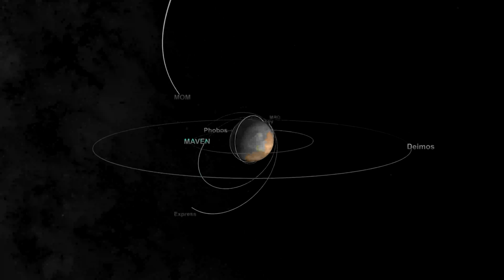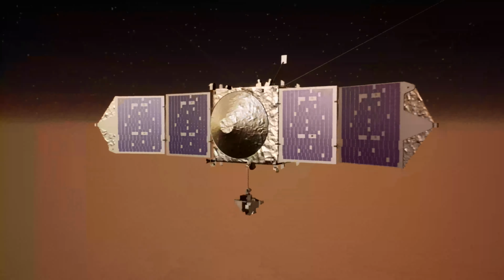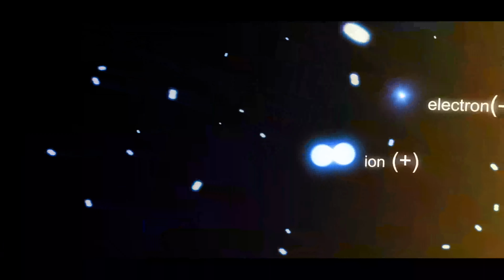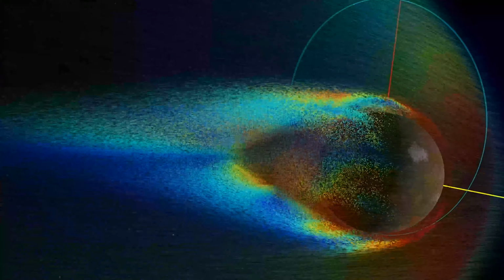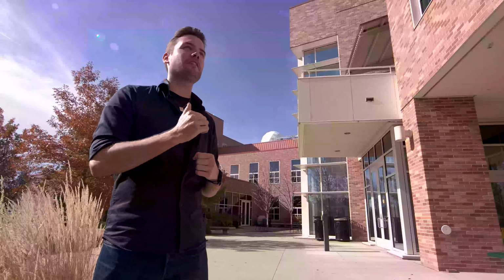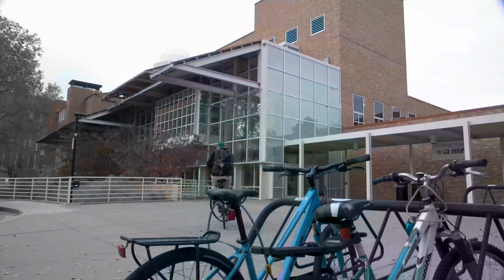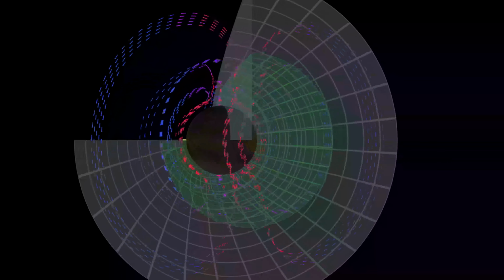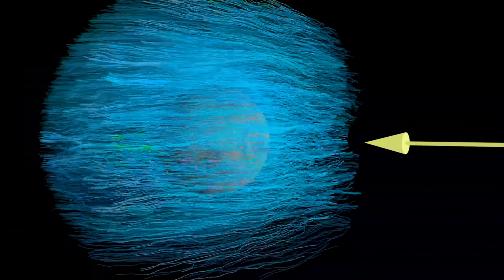First map of Mars electric current Model | Maven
This Video Credits:

Animators
Chris Smith (KBR Wyle Services, LLC)
John Blackwell (LPI)
Jonathan North (KBR Wyle Services, LLC)
Walt Feimer (KBR Wyle Services, LLC)
Data visualizers
Cindy Starr (Global Science and Technology, Inc.) [Lead]
Greg Shirah (NASA/GSFC)
Horace Mitchell (NASA/GSFC)
Tom Bridgman (GST)
Science writer
William Steigerwald (NASA/GSFC)
Editor
Dan Gallagher (KBR Wyle Services, LLC)
Scientists
Robin Ramstad (University of Colorado Boulder) [Lead]
David Brain (University of Colorado Boulder)
Producer
Videographer
John Caldwell (AIMM)
Support
Bruce Jakosky (LASP)
Tom Mason (LASP)
Technical support
Aaron E. Lepsch (ADNET Systems, Inc.)Animators
John Blackwell (LPI)
Data visualizers
Greg Shirah (NASA/GSFC)
Horace Mitchell (NASA/GSFC)
Tom Bridgman (GST)
Science writer
William Steigerwald (NASA/GSFC)
Editor
Scientists
Producer
Videographer
John Caldwell (AIMM)
Support
Bruce Jakosky (LASP)
Tom Mason (LASP)
Technical support
Aaron E. Lepsch (ADNET Systems, Inc.)

This video can be freely shared and downloaded at
can be shared without permission, the music and some individual imagery may have been obtained through permission

While the video in its entirety and may not be excised or remixed in other products. Specific details on such imagery may be found For more information on